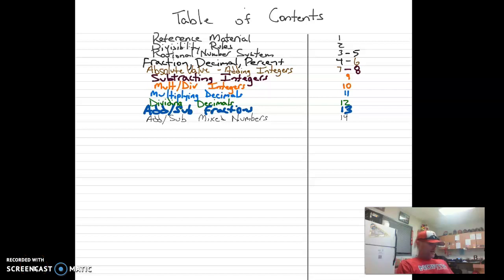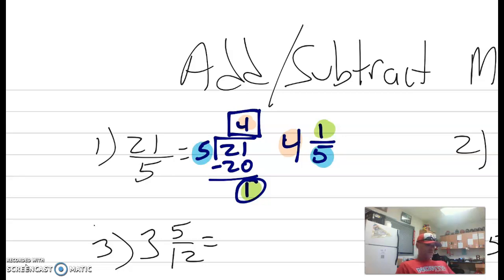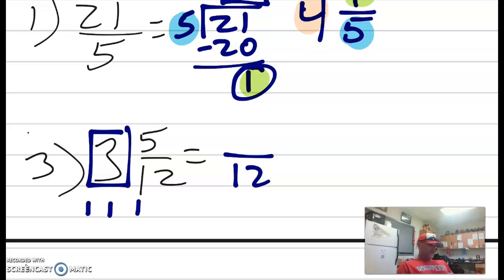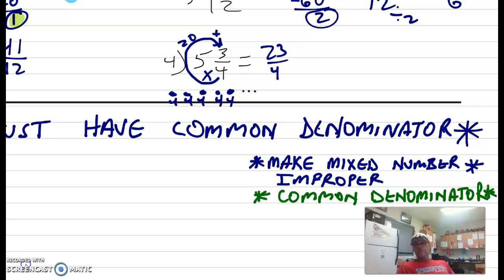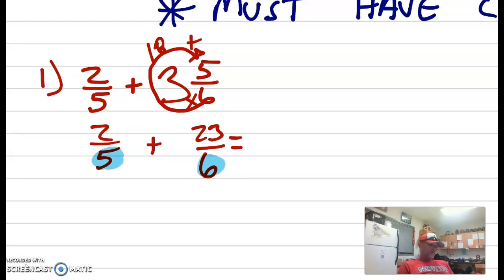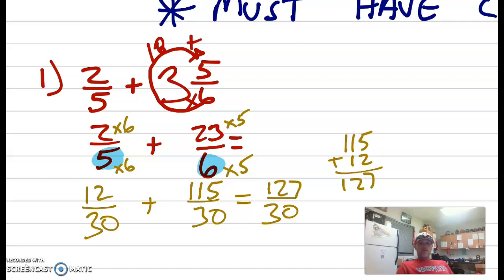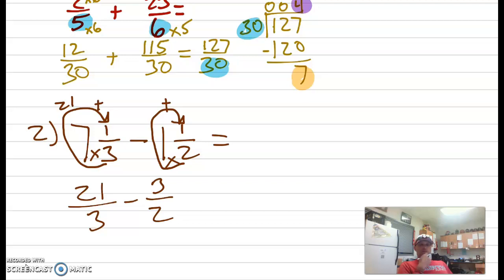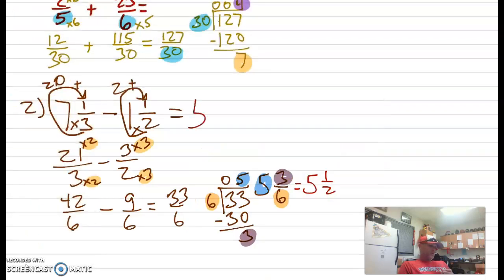Journal Add/Sub Mixed Numbers